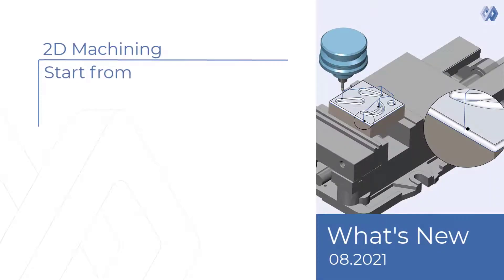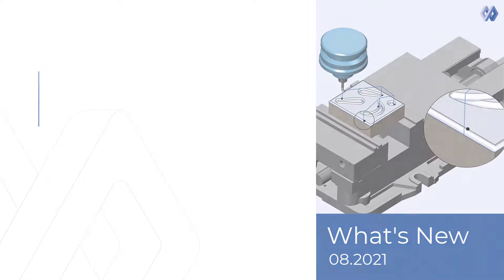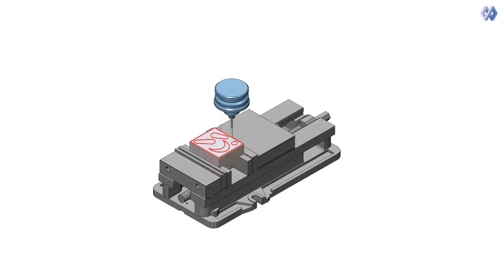2D Machining - Start from